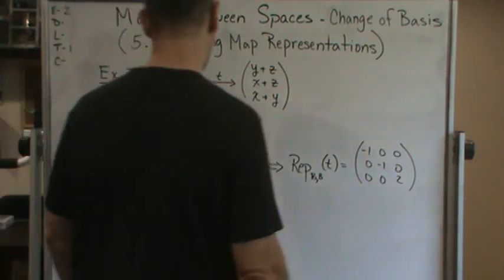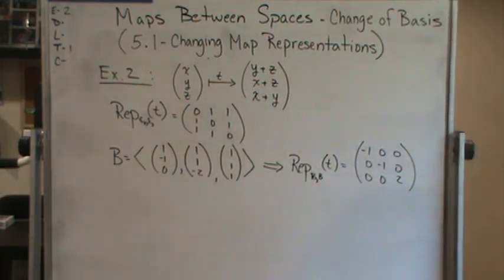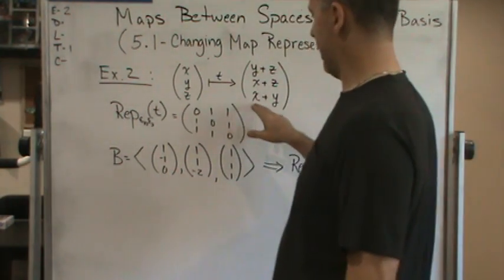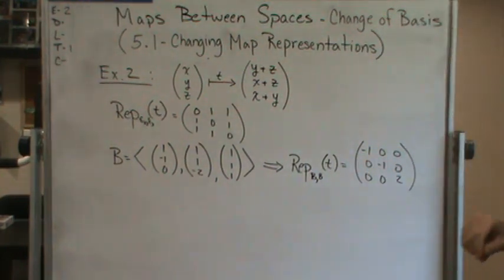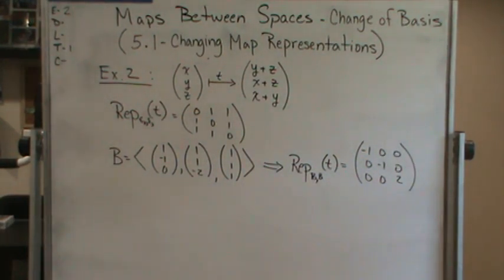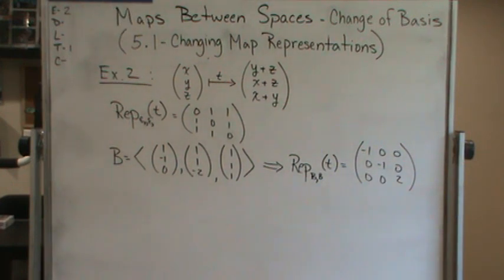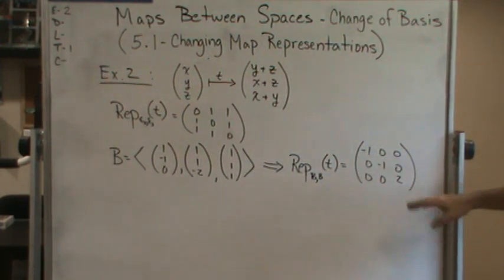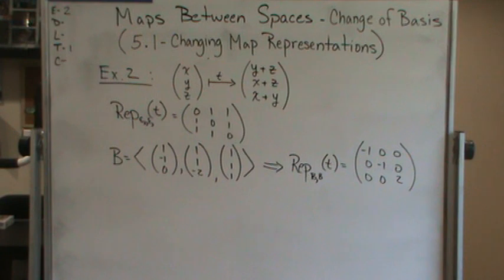Linear Algebra Maps Between Spaces Change of Basis Changing Map Representations Ex2